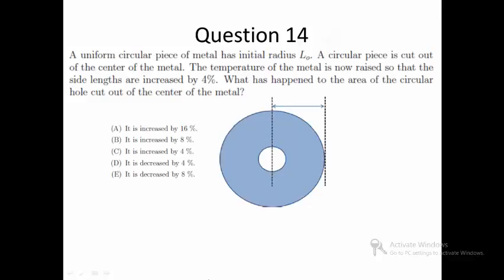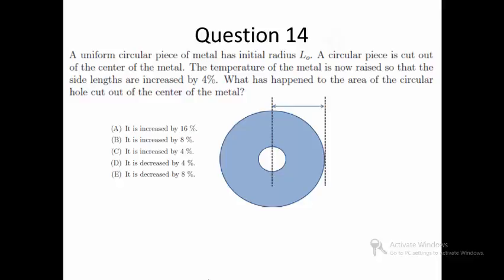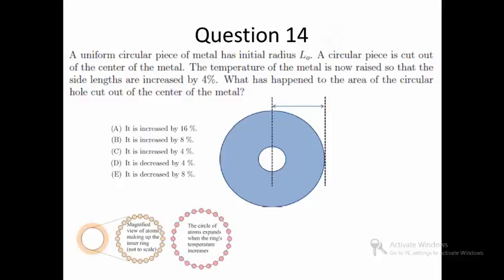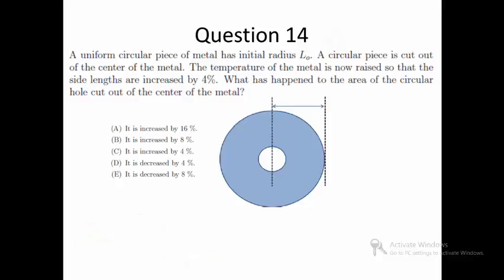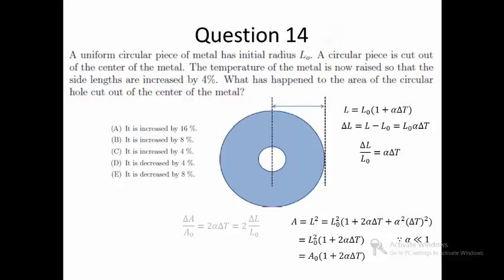Singapore Junior Physics Olympiad 2014 Question14